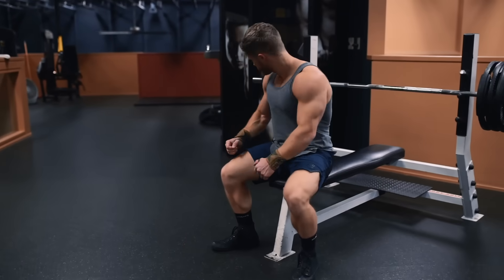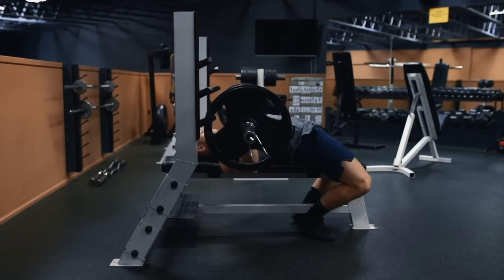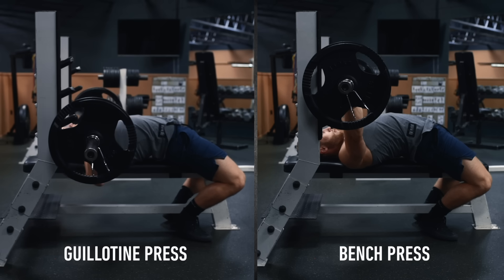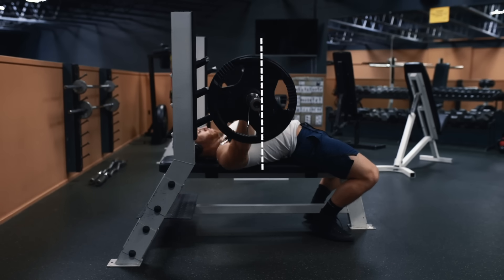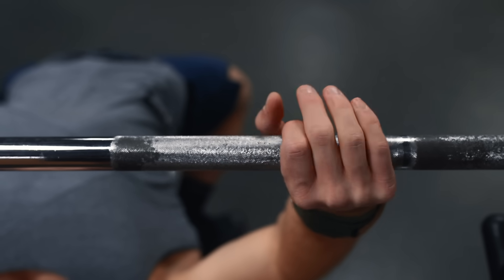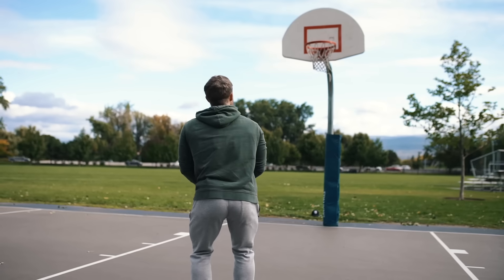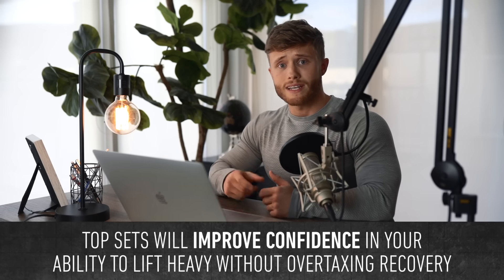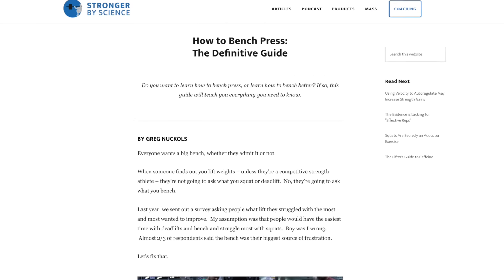The Fastest Way To Blow Up Your Bench Press (4 Science-Based Steps) + Sample Program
4 simple strategies to blow up your bench press as fast as possible!

▹ FREE sample bench program at 6:37

When it comes to the bench press, there are 4 things you can start doing right away that will have an immediate impact on your max strength.

Step 1: Fix your bar path (the path the bar takes when viewed from the side).

To maximize strength on the bench press you should be pressing the bar BACK toward your face and then UP, not just straight up. This back and up technique will also strengthen the pecs more, since it emphasizes horizontal shoulder adduction over shoulder flexion at the toughest points in the press.

Data from Dr. Thomas McLaughlin found that while most benchers did correctly bring the bar down and slightly forward in a smooth arc on the descent, only elite level benchers drove the bar back and then up, whereas novice lifters tended to press the bar straight up first, and then slightly back.

Putting this into practice, I’d recommend filming your sets from the side to get a close look at your bar path… you can use an app like Iron Path or Dartfish to track this easily. If you’re pressing the bar straight up, make a conscious effort to press the bar back first, and then up. This might feel a bit awkward at first. You want to get to a point where it feels natural. I cue this by thinking about pushing the floor away from me while I simultaneously drive the bar back and up off my chest.

Step #2: Grip the Bar Wider

Wherever you’re currently gripping the bar, try gradually easing your grip out by about 1 finger’s width every workout over the next few weeks. Most of the world’s top benchers press with a max legal grip width, with the index fingers all the way out to the grip rings, although this may not be comfortable for everyone.

Tip #3: Bench Press More Often

The next step is to simply bench press more frequently. I think that benching 3 times per week will be the sweet spot for most people. For example, running with a set up like this, we would focus on hypertrophy on Day 1 with sets of 8 reps, power on day two with lighter speed work, and then strength work on day 3, with heavy sets of 5.

Monday: Bench 1 x 2 (RPE9), 2 x 8 (RPE7)
Wednesday: Bench 4 x 3 (RPE6) (press the bar explosively off the chest)
Friday: Pause bench 3 x 5 (2-second pause) (RPE8)

Step 4: Add Heavy Top Sets Before Volume Work

Top sets are a great way to get comfortable with lifting heavy weight on a regular basis which will improve confidence in your ability to lift heavier without frying your recovery. I’d recommending adding one heavy top set somewhere around 90 percent of your 1 rep max for 2 to 3 reps before backing off and doing your main work for that day. You only need to do this once a week, ideally before your lightest lifting day.